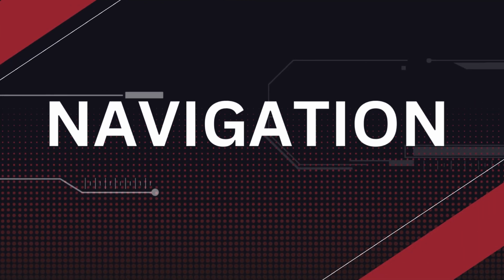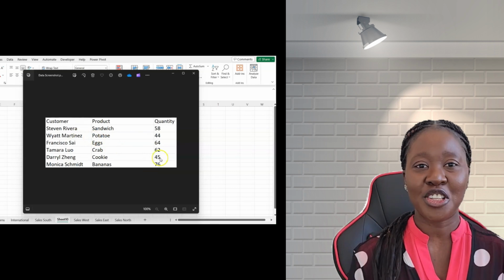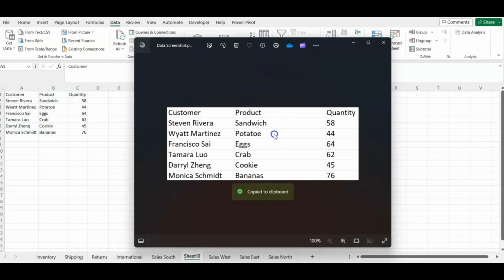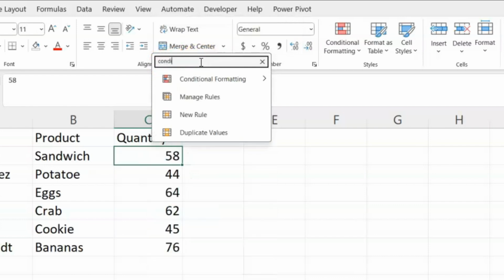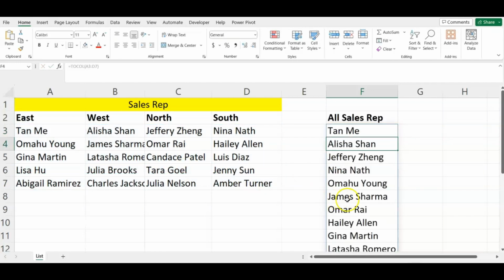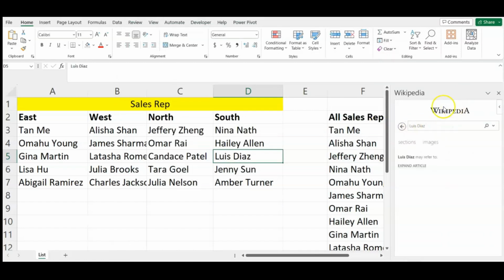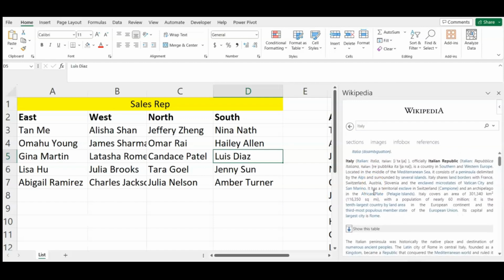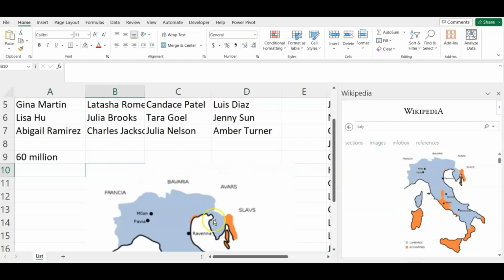NEW AND AWESOME FEATURES IN MICROSOFT EXCEL!!!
These awesome features in Excel will make you efficient!!! Whether you're a spreadsheet novice or an Excel pro, these features are designed to streamline your workflow and make crunching numbers a breeze.

10 Creative Ways to Make Money in the Tech Industry

image  by macrovector